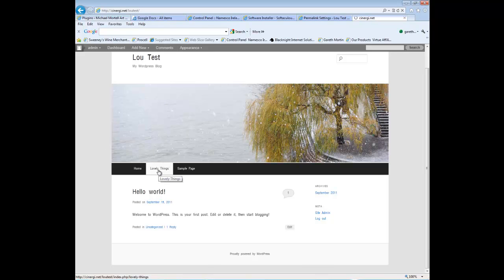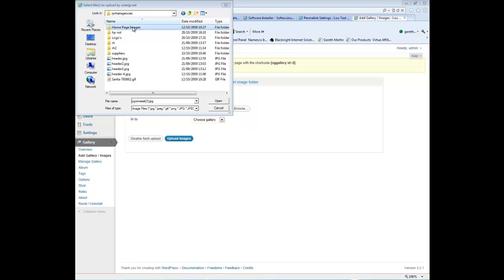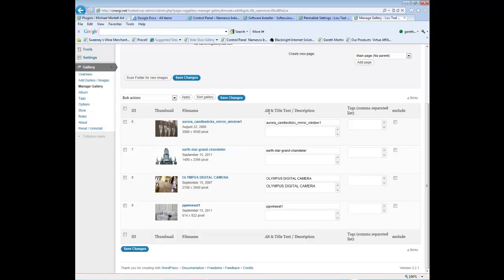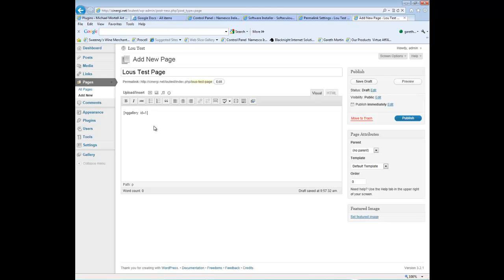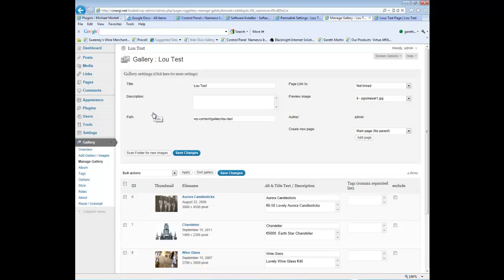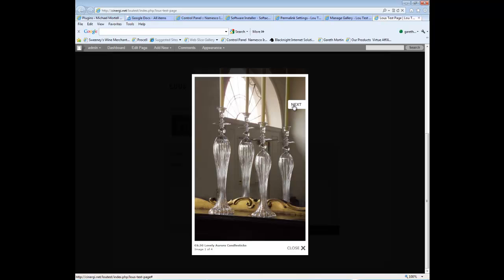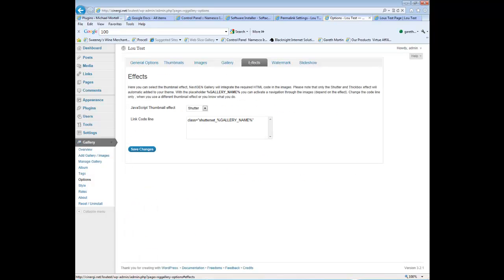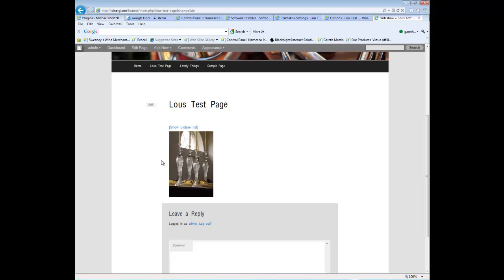Next Gen Gallery Basics